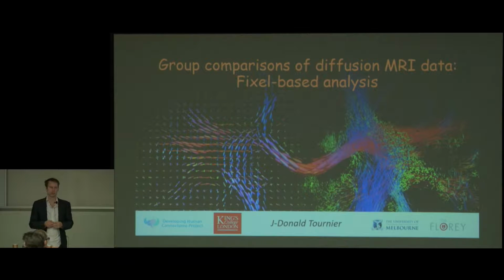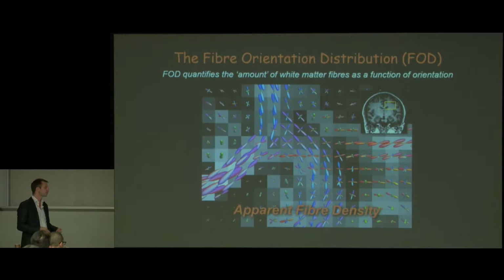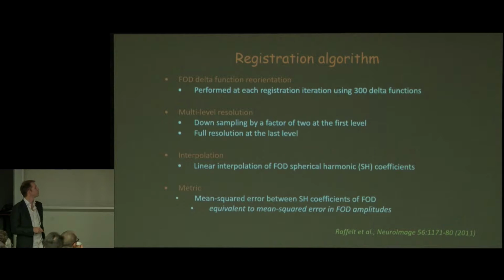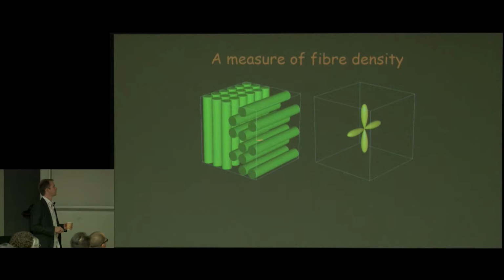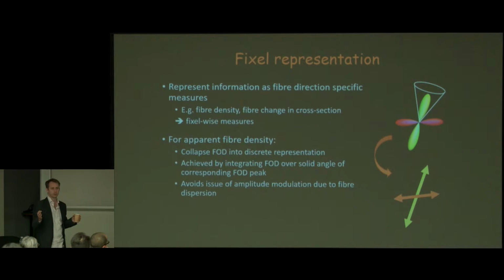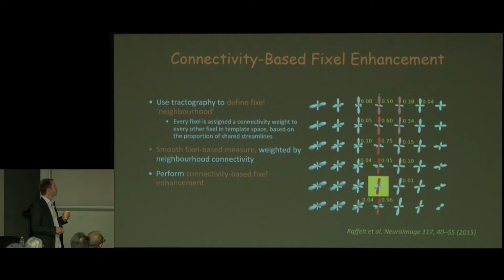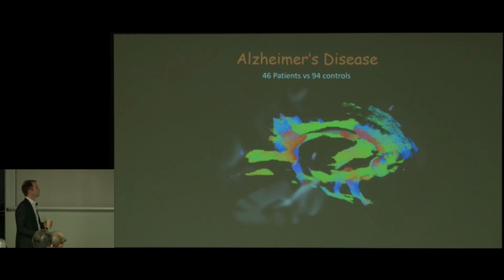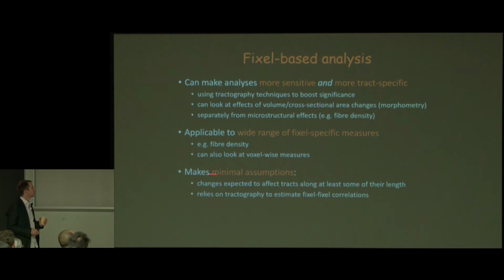Donald Tournier Ph.D. : Group analysis, fixel-based analysis framework